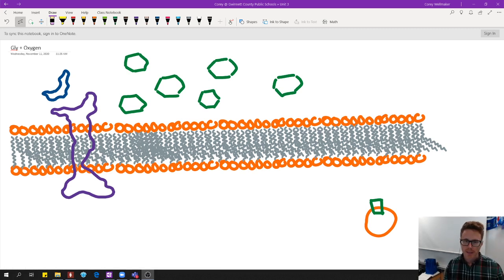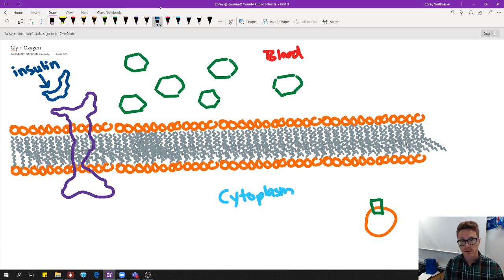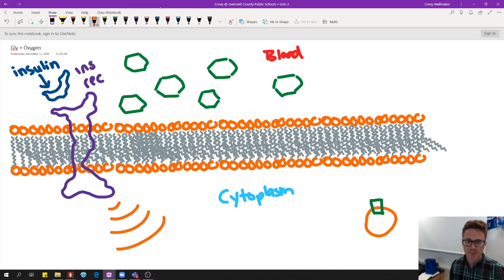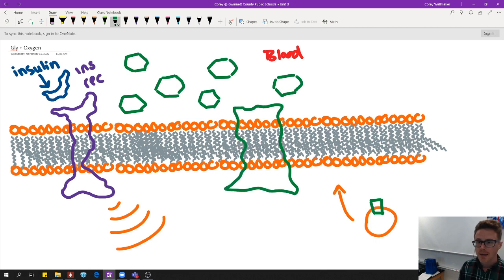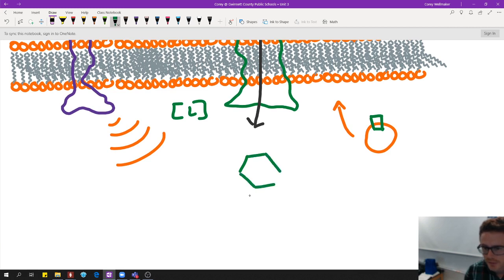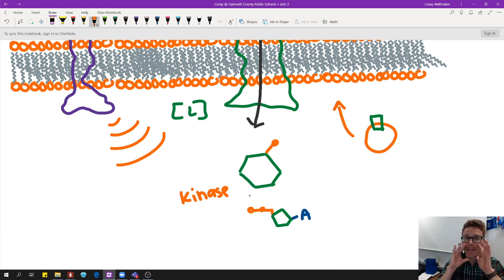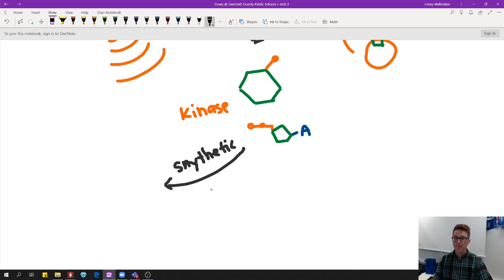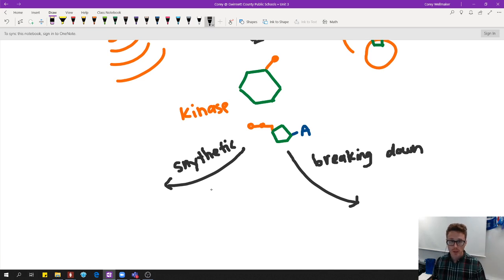1 Target cell